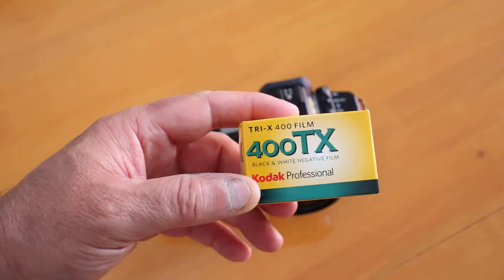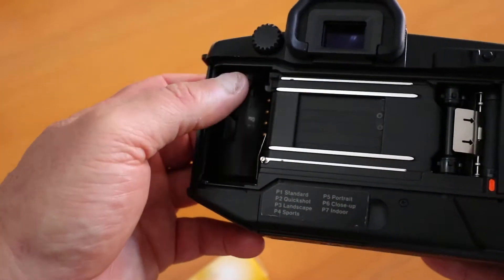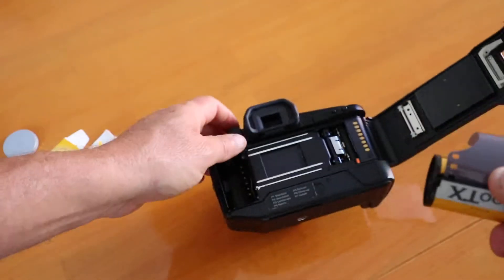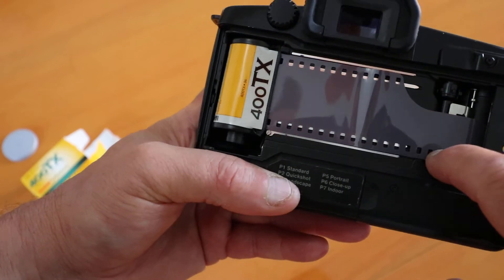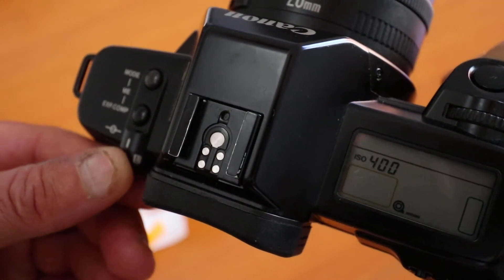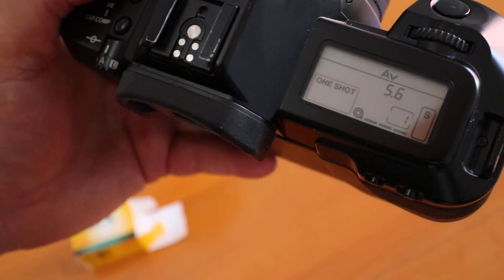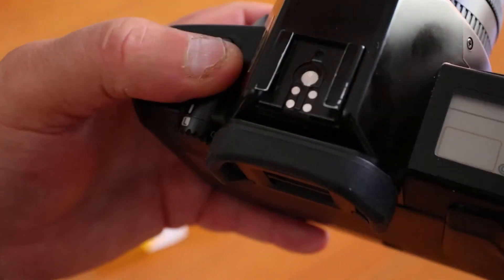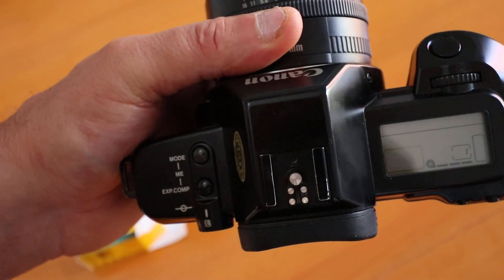Loading film into a Canon EOS 650/620/630 35mm analog camera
How to load the first generation of Canon EOS 35mm analog film cameras: the EOS 650, 620, 630 (sold as the 600 in Europe and Australia) and the pellicle mirror EOS RT. All these models are based on the same frame, so loading is the same for each.

All Canon EOS film cameras have motorised film loading and automatic rewinding. Two of the biggest problems with analog cameras are: 1) incorrect loading, so the film never winds on and doesn't get exposed; and 2) opening the back before rewinding the film, which exposes it to light and ruins the pictures. Automating the loading and rewinding solves these two problems.